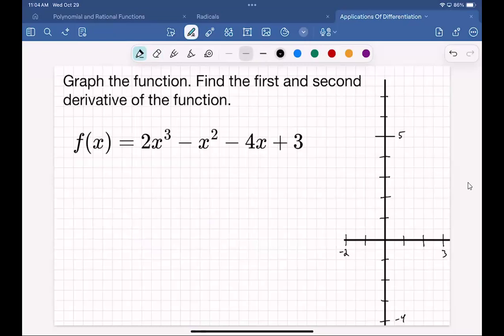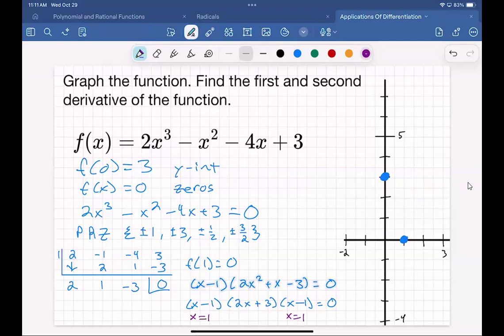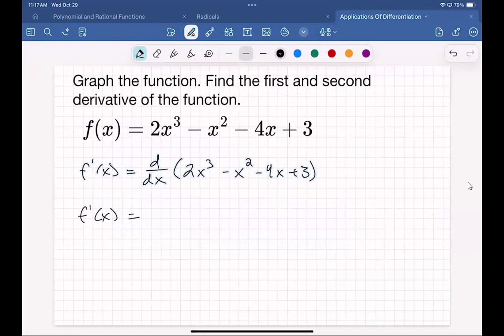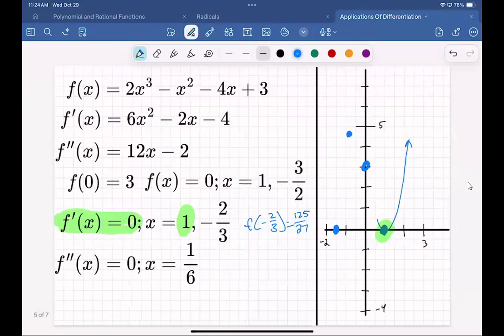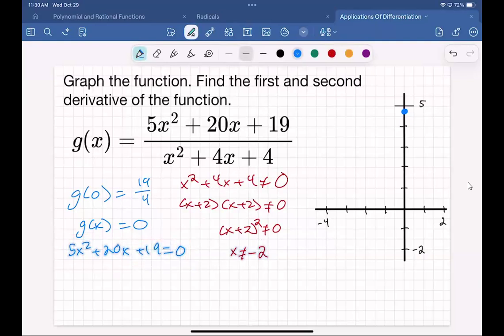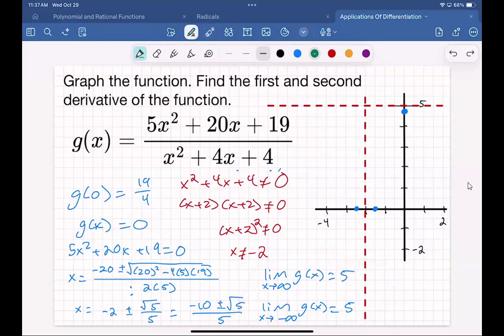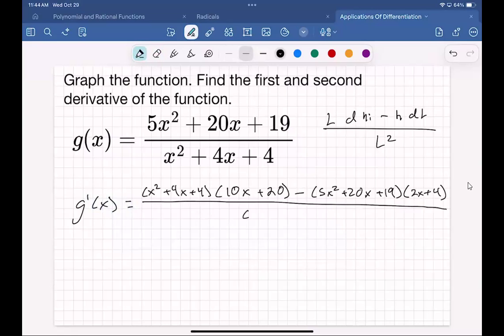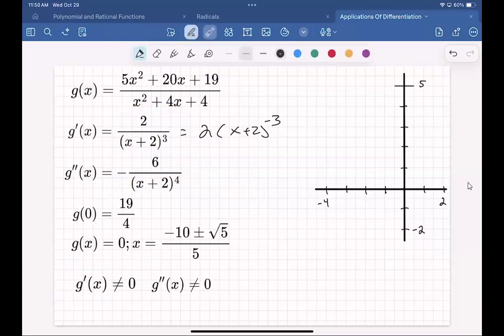MATH 2103 - Fall 2025 - Applications of Derivatives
This video is from and in-class lecture for MATH 2103 at BRCC. The focus is on limits, rates of change, and derivatives.